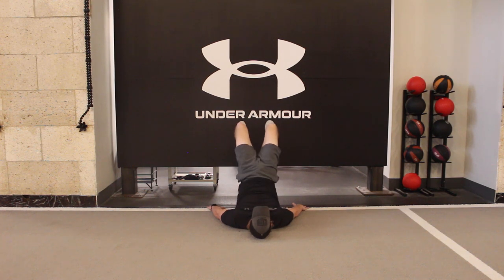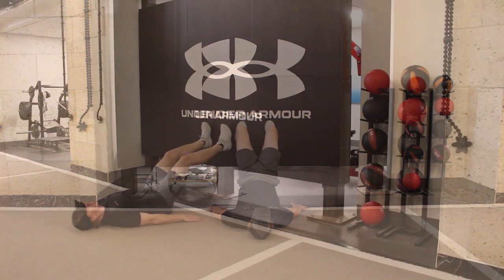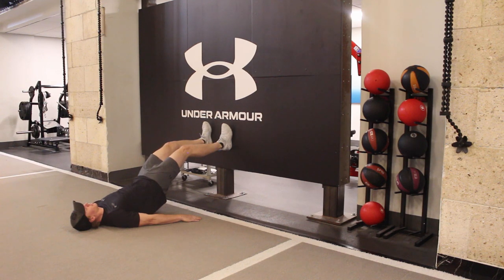Hamstring Bridges Against Wall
Lay on your back with feet propped against a wall with hips at 90 degrees and knees at approx 45 degrees. Tighten core and lift low back up off floor while digging in with your heels. Hold this position. The slowly lower the body down to the ground.